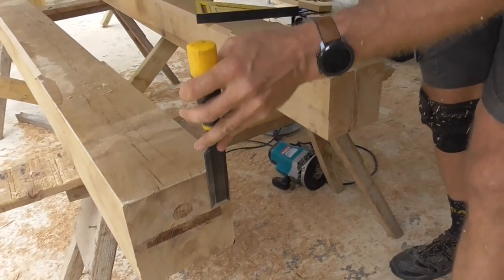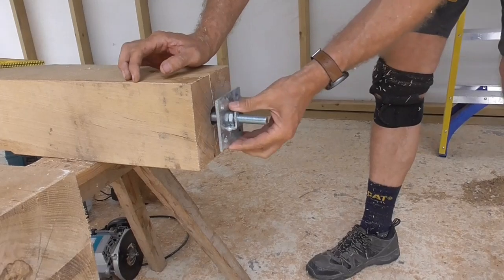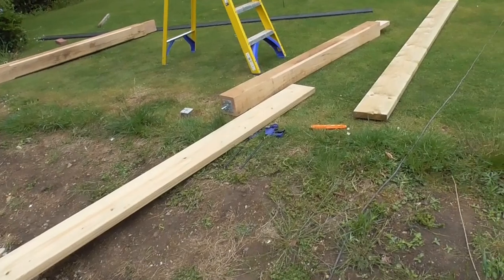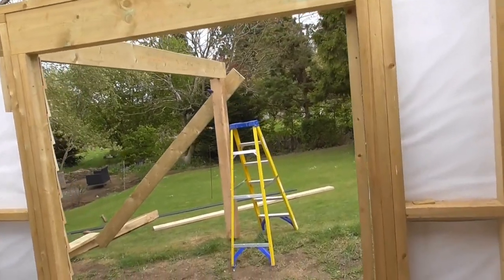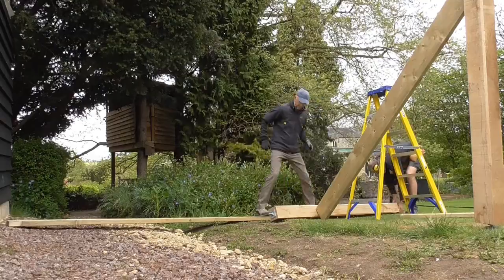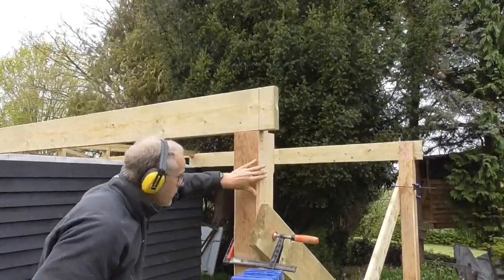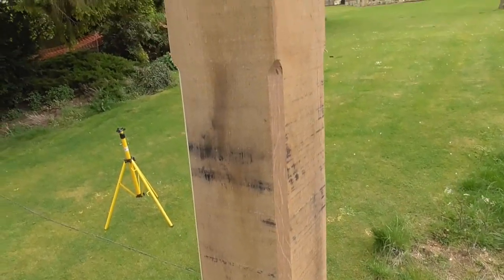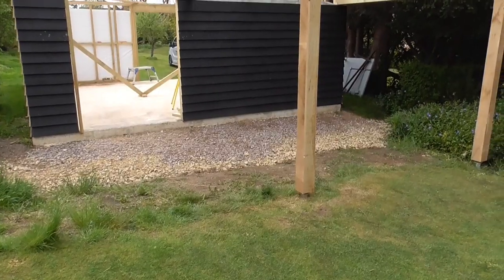Timber framed garage and garden utility space. PART 5 (fitting oak posts and roof frame)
In this video I show how I prepare and fit the oak posts to for attachment to the ground screws as well as the timbers that form the additional roof frame.